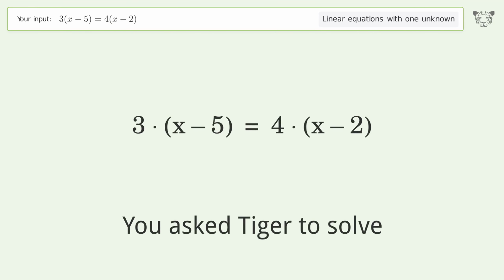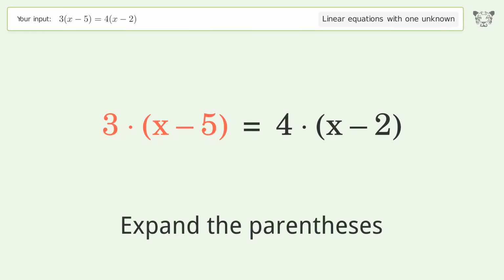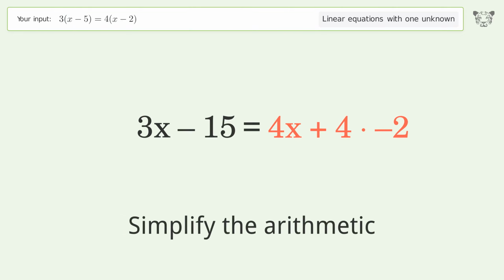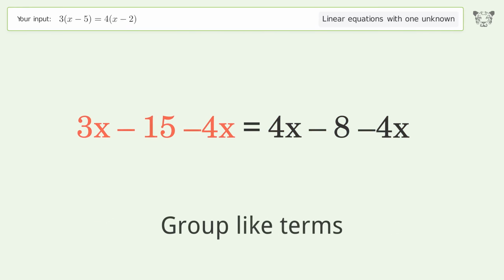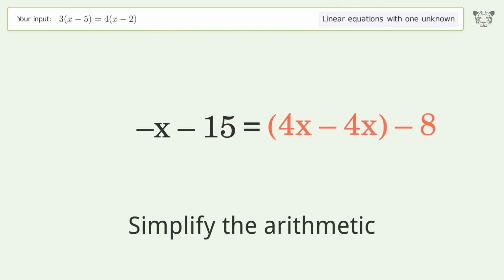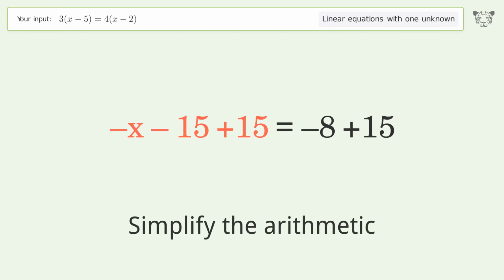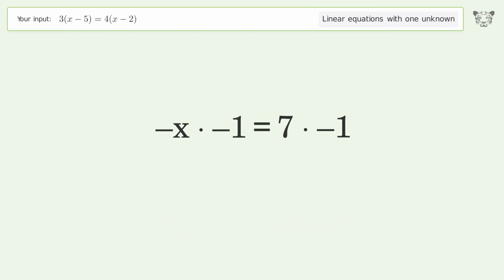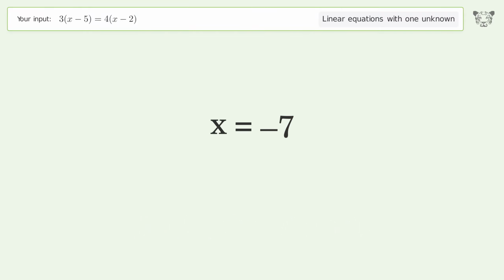Solve 3(x-5)=4(x-2): Linear Equation Video Solution | Tiger Algebra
Struggling with 3(x-5)=4(x-2)? Watch our step-by-step video on Tiger Algebra to master this linear equation effortlessly. Also check out for more tips and tricks for dealing with linear equations with one unknown